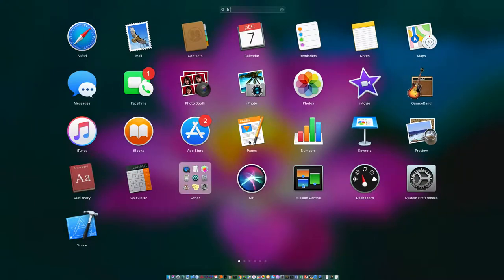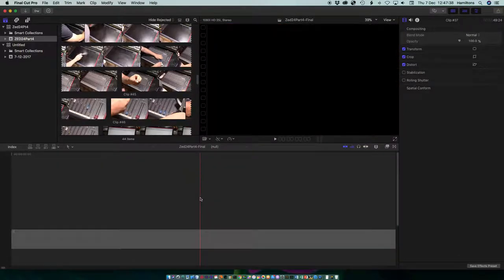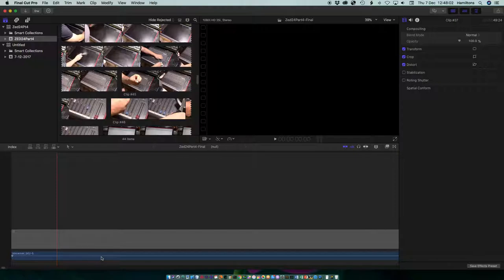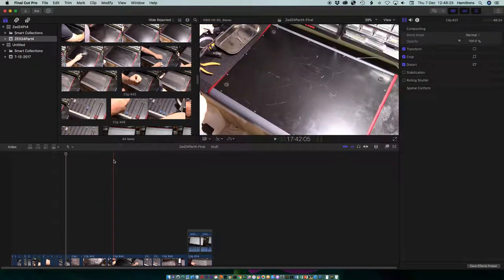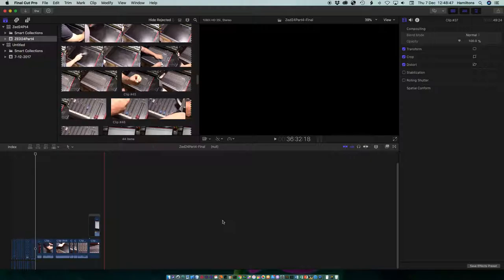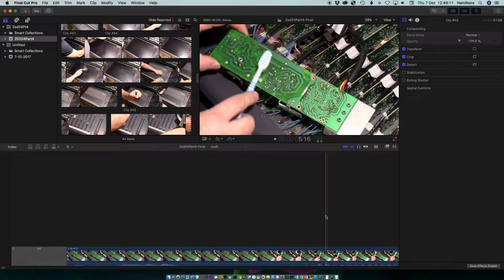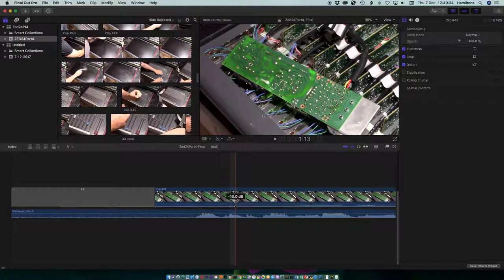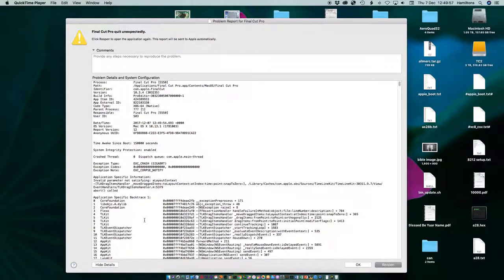Final Cut Pro X Glitches and Crashes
Final Cut Pro X likes to glitch and crash if you have more than one sound track on the timeline.  In this video we look at a project with two audio tracks, and look at what happens to the timeline, and then cause  FCP X to crash out simply by clicking on an audio track.